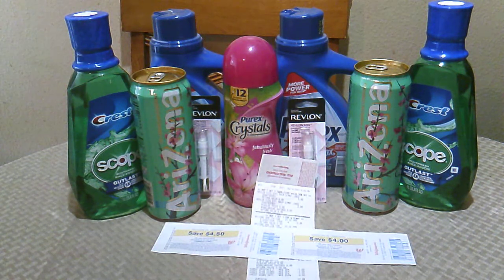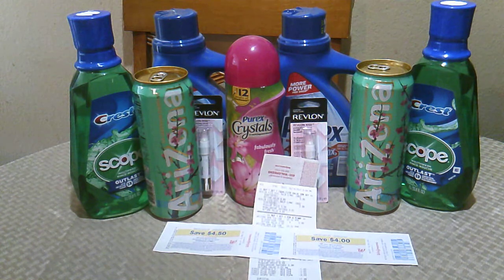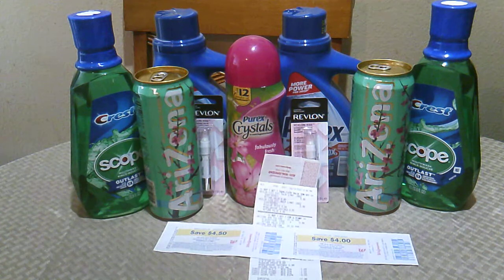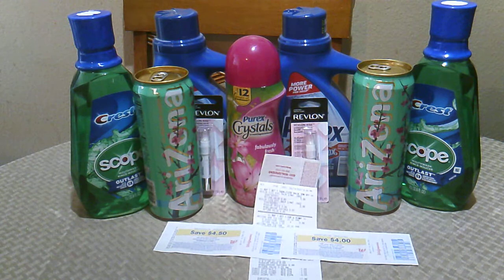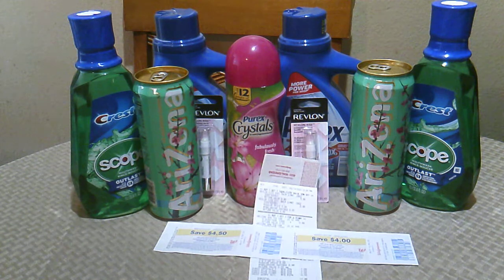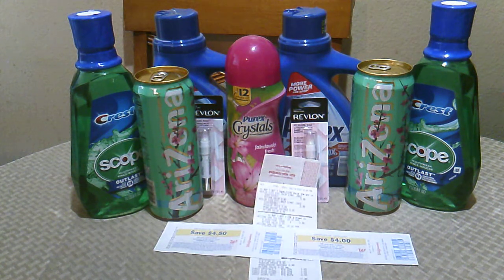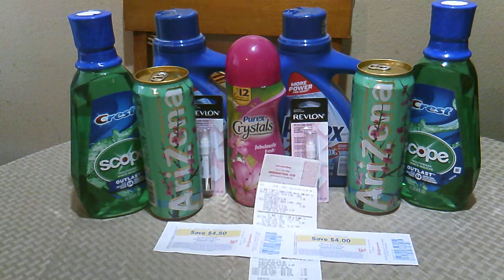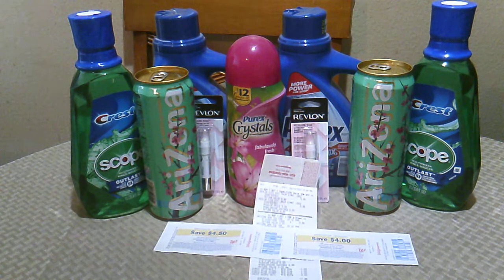Walgreen's Ibotta Couponing Deals 02/14-20/21 FREE + $14 Moneymaker DEAL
In this video I breakdown how I got everything for Free!  Using sales, coupons, cash back apps, Register Rewards, and Walgreen's Cashback rewards.

Now let's get down to savings!

9 Items = $23.96 +tax
2 Revlon Kiss Balm B1G150% $5.99+$2.99/$8.98
2 Crest Scope Mouthwash $3.99/$7.98
Purex Crystals $2.00
2 Purex liquid detergent $2.00/$4.00
2 Arizona teas 2/$1.00

Crest $3.00/2 Walgreens digital)
Purex Crystals $1.00
2 Purex detergent $1.00/$2.00

Out of Pocket (OOP) = $17.96 + tax

Walgreen's RR = $8.50
Revlon $4
Crest $4.50
Walgreens Cash Earned $5.23

Ibotta "You Got Cash" = $16.60
Any Item You earned $0.10
Revlon Lip Cosmetics $2.00 (x2) You earned $4.00
Scope Mouthwash $0.50 (x2) You earned $1.00
Purex Crystals You earned $1.00
Cash Back Bouquet bonus You earned $10.00
February Level 1 bonus You earned $0.50

Shopkick’s = NA
Fetch Pts = 25
Swagbucks = NA
Mypoints = NA
Ckout51 = $2.00
Purex® Liquid Laundry Detergent $2.00 cashback (1 claimed)

FINAL TOTAL Free + $9.14 Moneymaker

Join now to start Saving $$$ in 2021

Shopkick - Use code NICEB71945

Rakuten - Join for free and get $20 on your first online purchase.